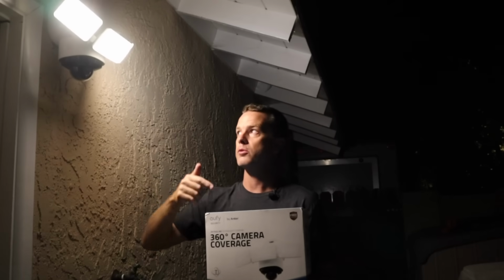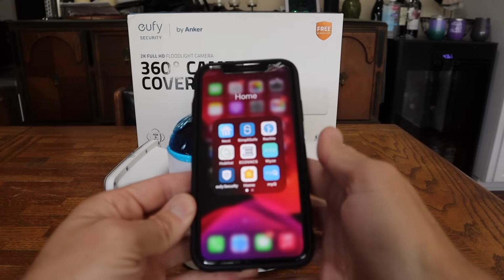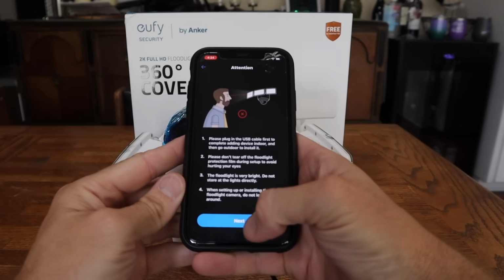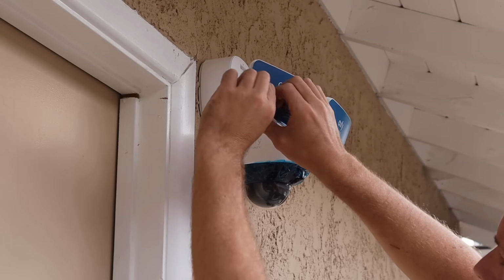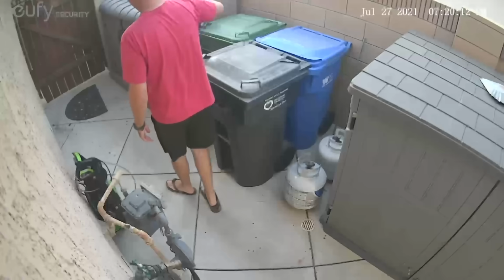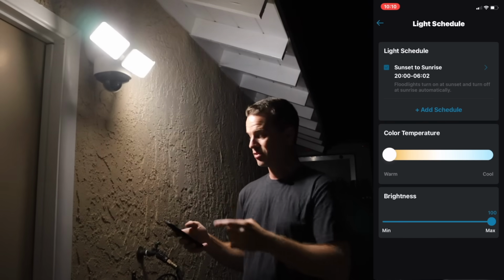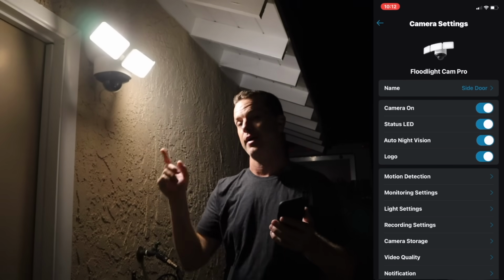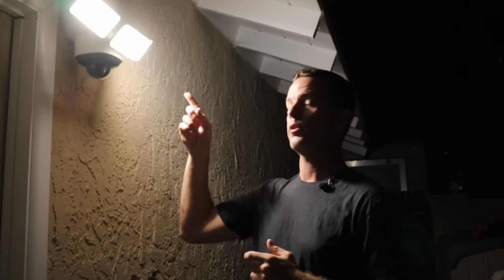Eufy Floodlight Cam 2 Pro - 360 degrees of awesome?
The Eufy Floodlight Cam 2 Pro brings a lot to the table and offers a lot more than its competitors. Does it deliver on its promises?

Eufy Floodlight Cam 2 Pro

Get this, and all the things we've used on DoItYourselfDad